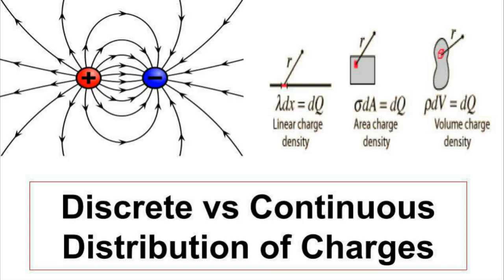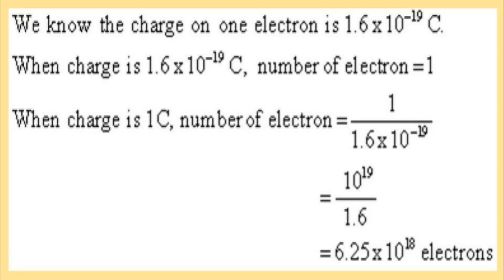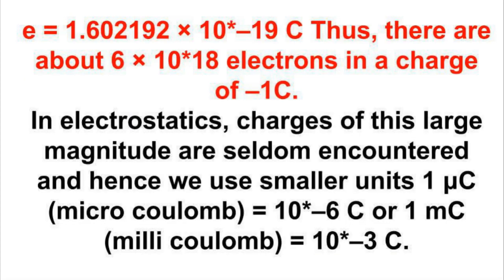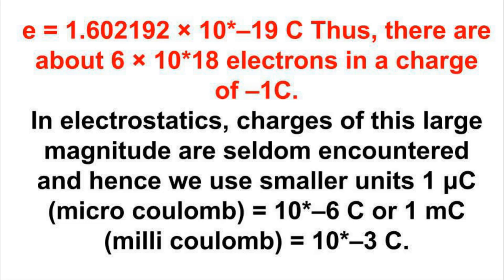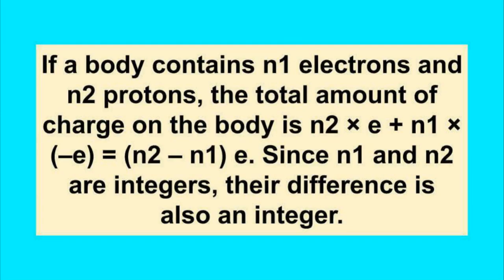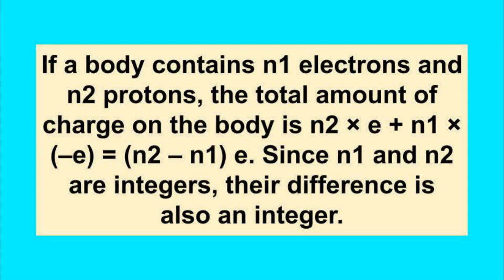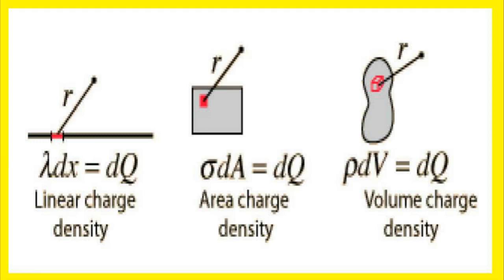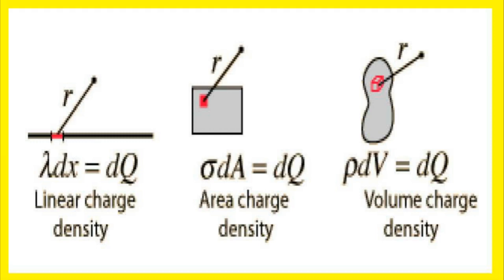CBSC PLUS 2 PHYSICS Chapter One Discrete vs Continuous Distribution of Charges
As many points very close to
each other normally give an impression of a continuous line, many
small charges taken together appear as a continuous charge
distribution.